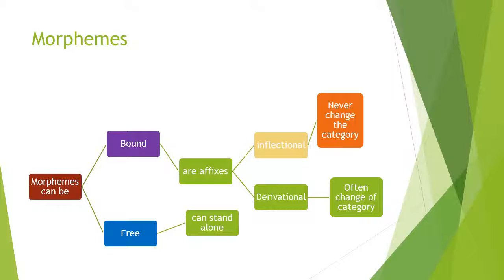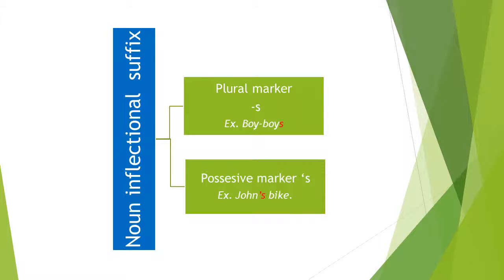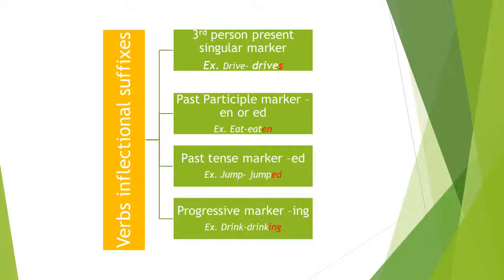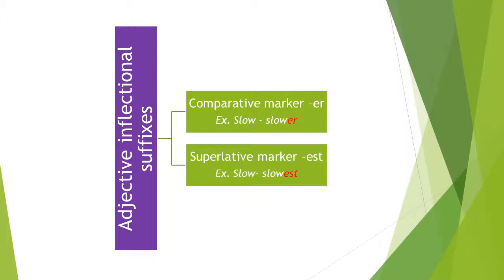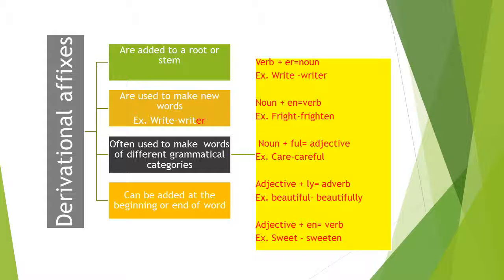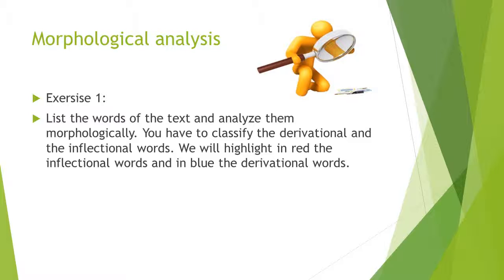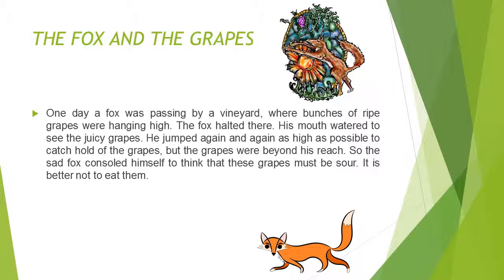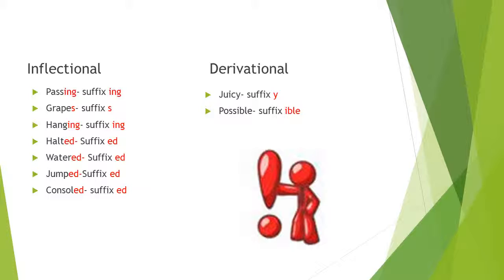Theoretical Linguistics Class Final Project Rev 2